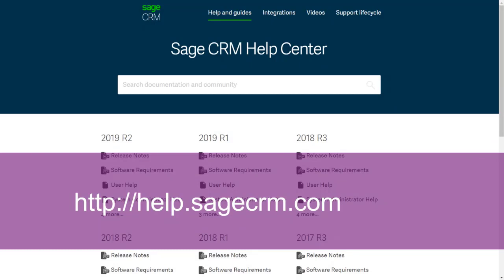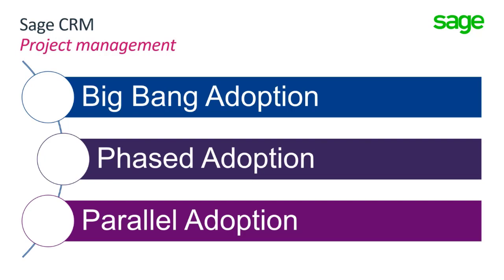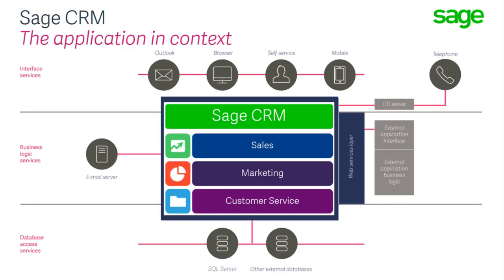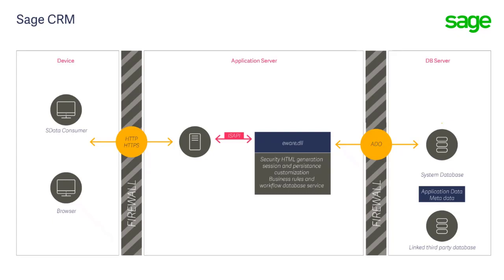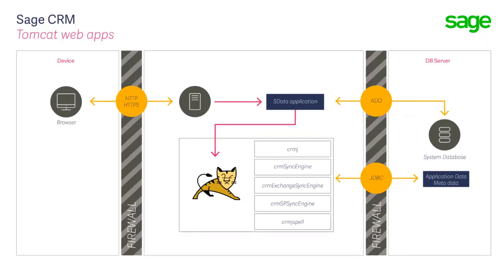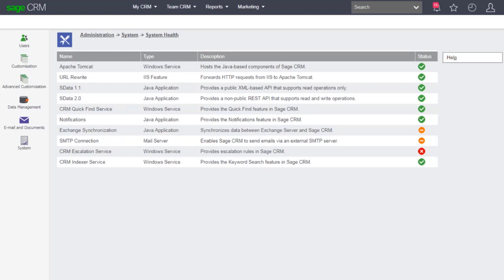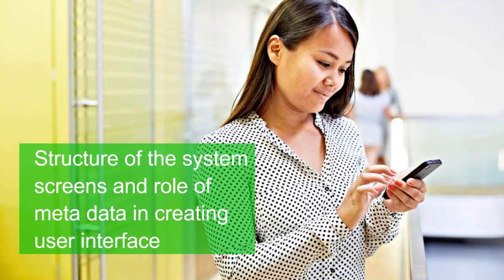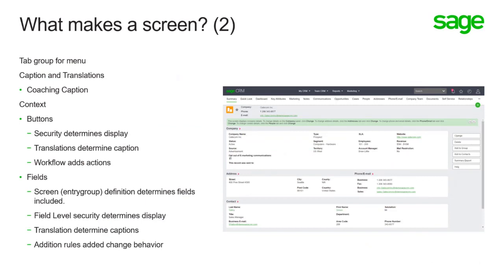Sage CRM: Sage CRM installation and settings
This is the first in a series of short training courses that have been prepared for Sage Support colleagues around the world.  This session will provide you with an understanding how and why Sage CRM works the way that it does.    You will also understand the key technical knowledge and skills that will be required to install and configure Sage CRM.   You will also understand the options that exist for deployment.